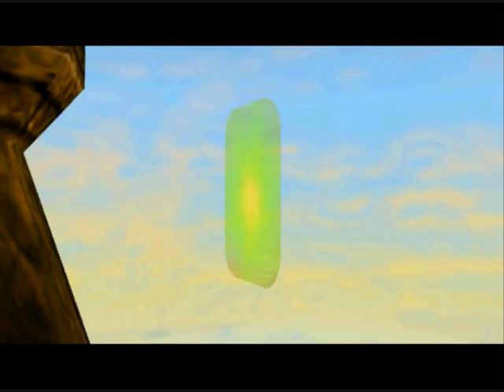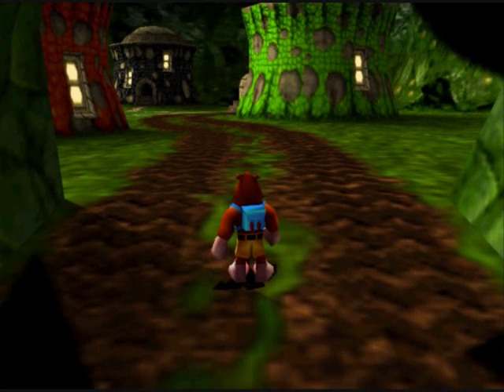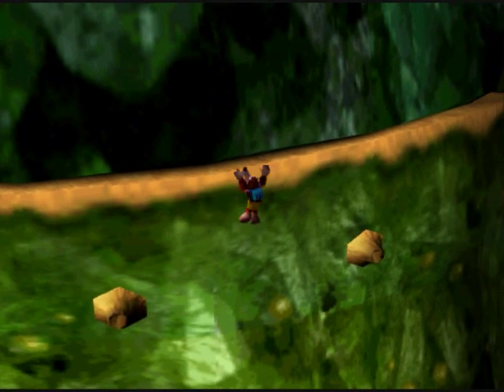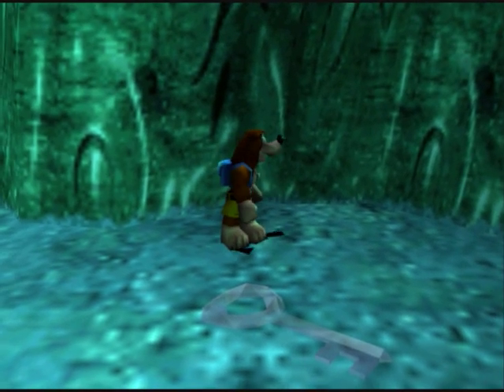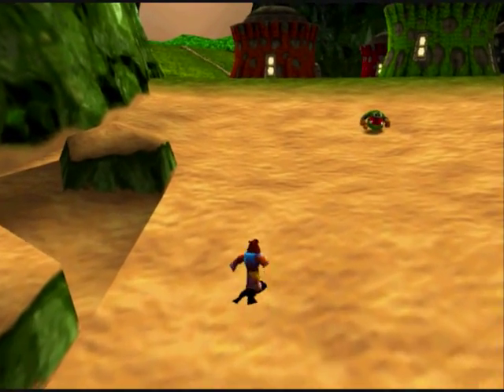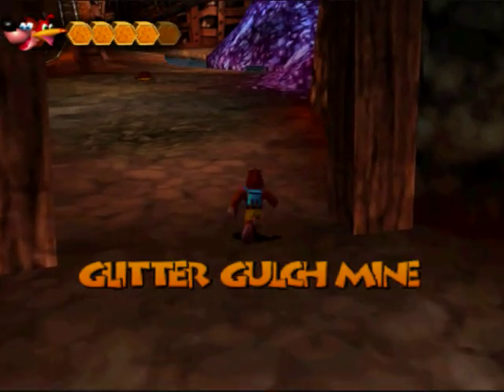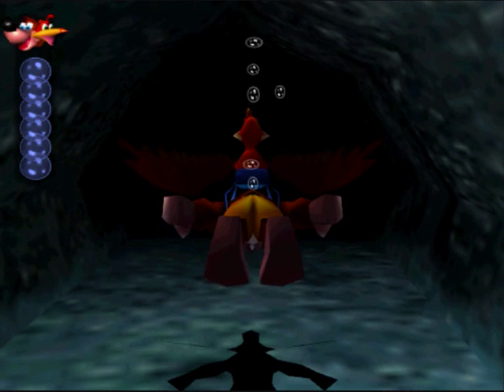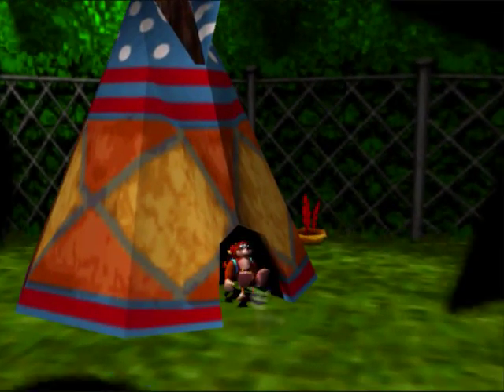How to get Dragon-Kazooie -N64- (read desc.)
Crank up the volume if you can't hear me.It's not a screamer nor rickroll.I swear!
Prerequisit:
-Grip grab skill
-Split up skill
-Fire eggs
-290 notes
-Ice eggs
-Talon torpedo skill.
And do everything I did in the vid.
Please rate or comment if you have any questions.